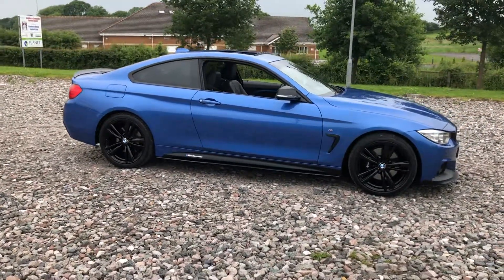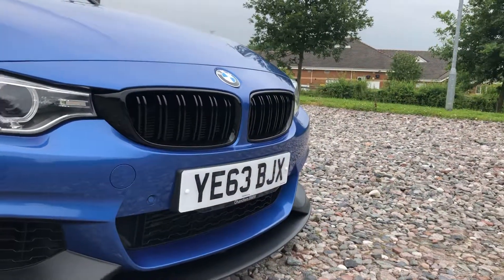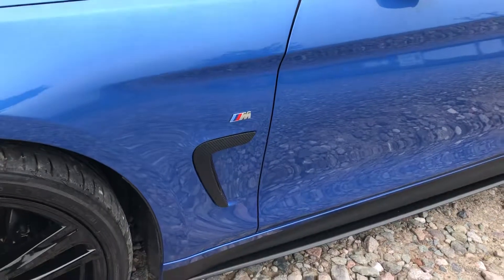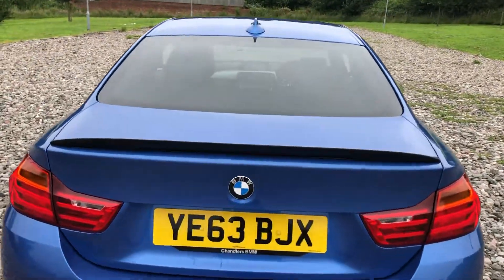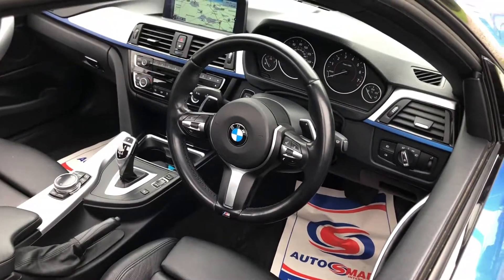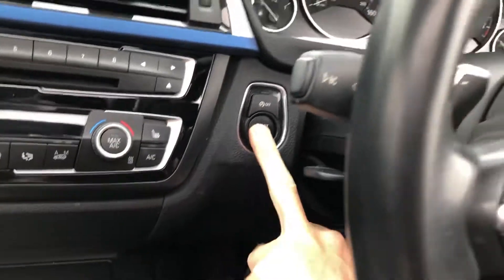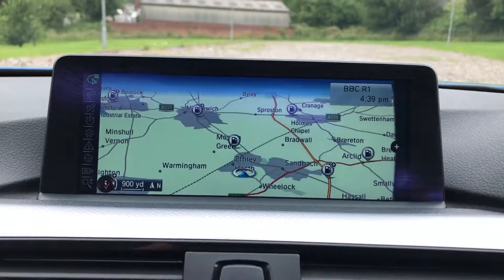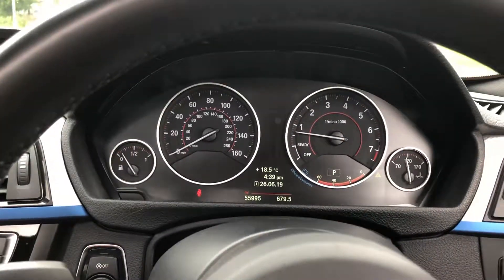435i m sport